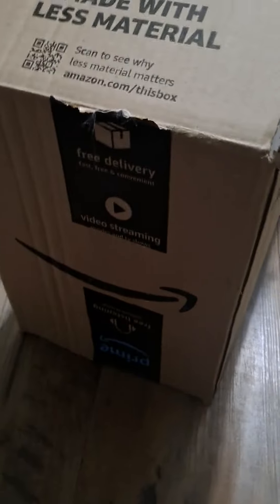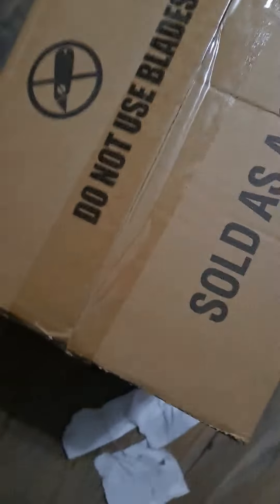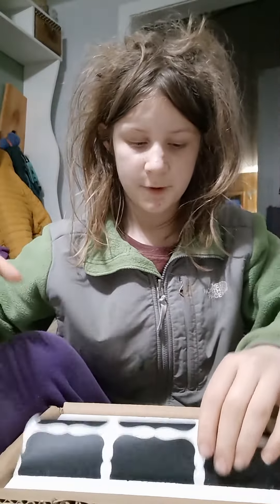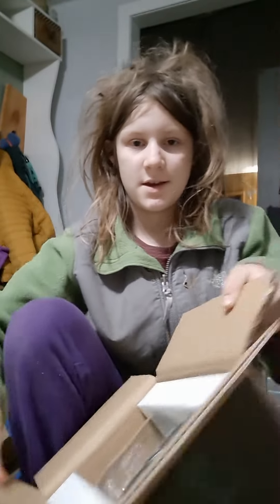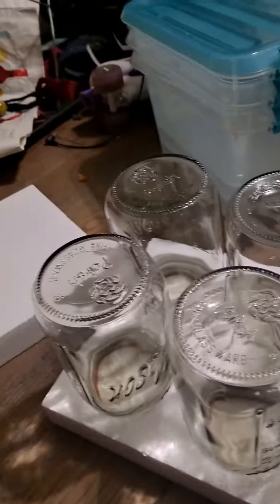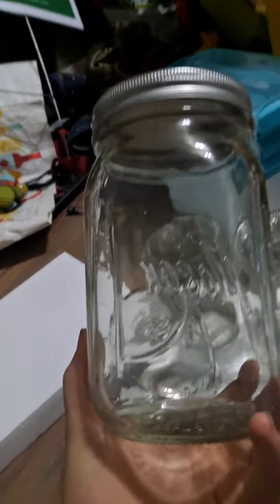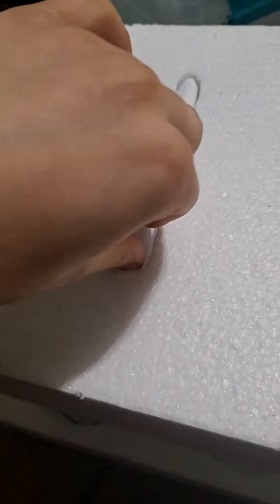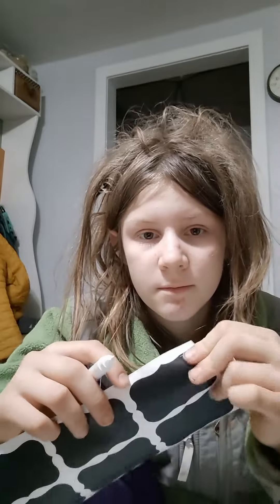13 year old gets this in the mail!